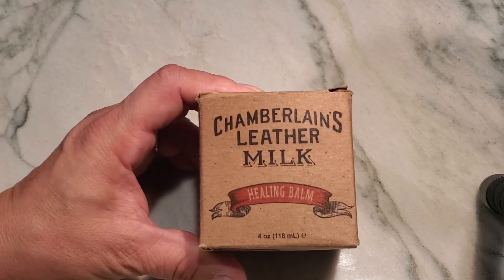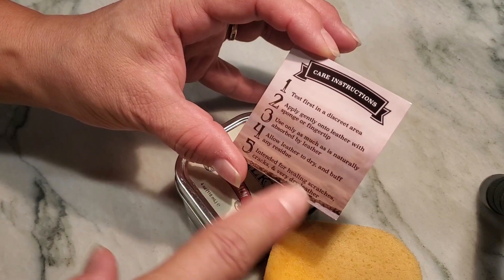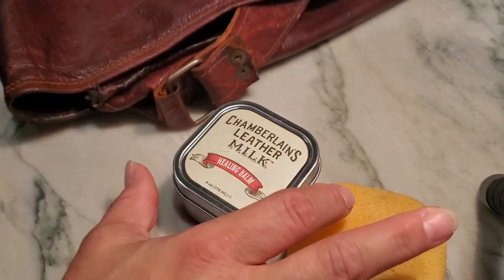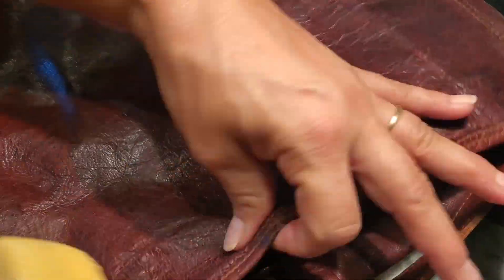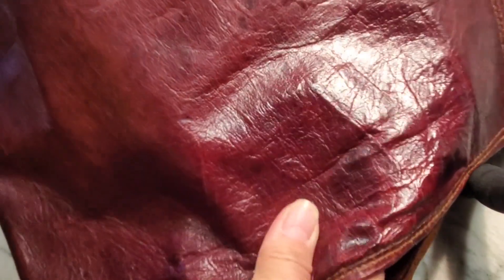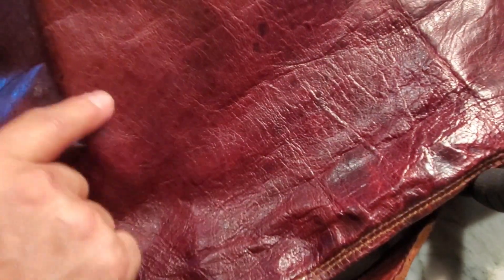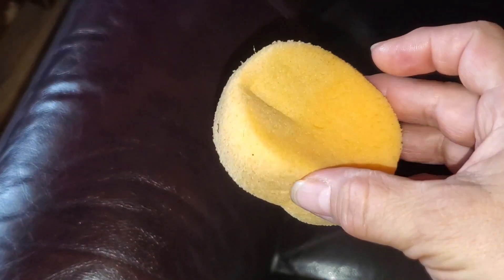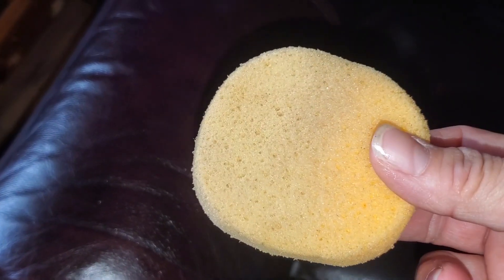Save Your Expensive Leather With This Amazing Healing Balm!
ON Amazon

Give your leather new life with Chamberlain's Leather Milk! Watch as we transform old, worn leather into soft, supple perfection. Say goodbye to cracks and dryness, and hello to luxurious leather with this amazing product.